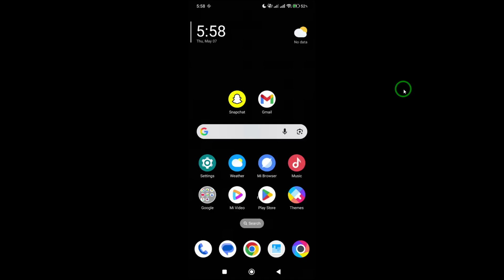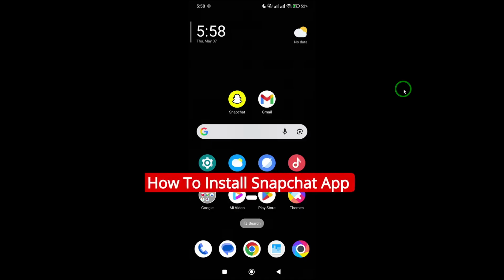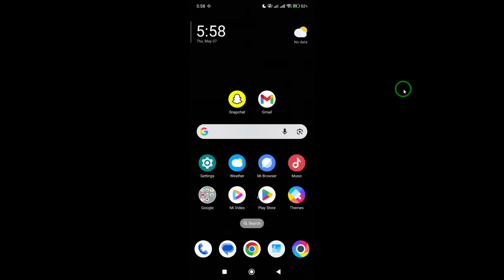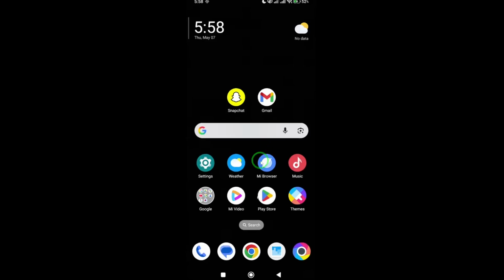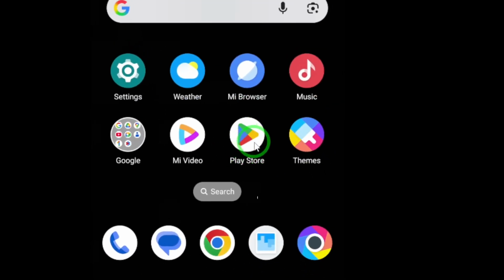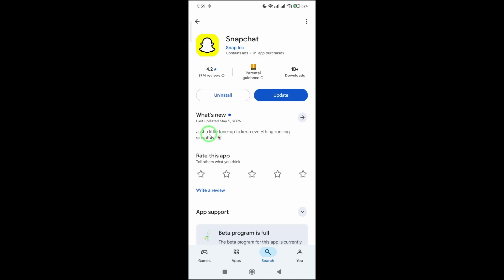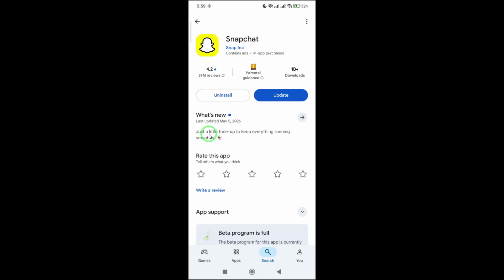How To Install Snapchat App (Updated)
Learn how to install the Snapchat app quickly and easily on your device. This updated guide walks you through the latest method so you can start using Snapchat without any confusion. Follow these simple steps to download and open the app in just a few moments.

1. Open App Store

2. Search for Snapchat

3. Tap Install or Download

4. Wait for Installation & open it-
Timeline:
00:00 Start
00:12 How to do it
01:05 End